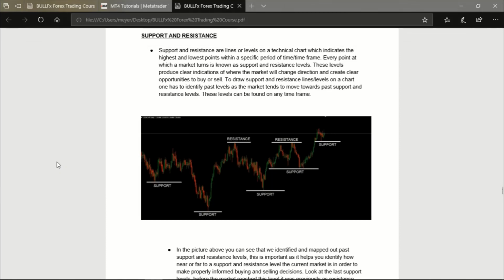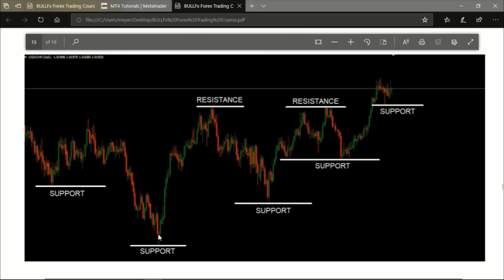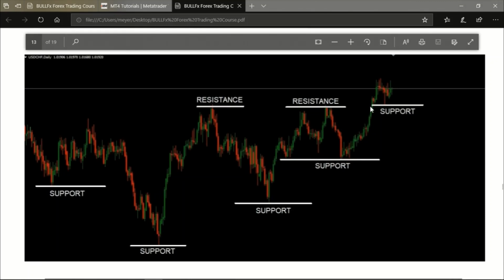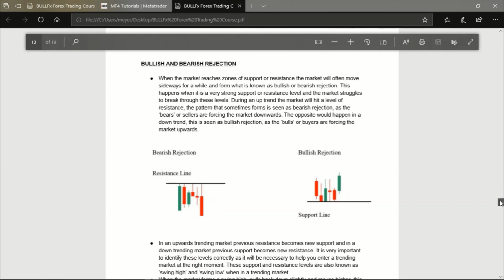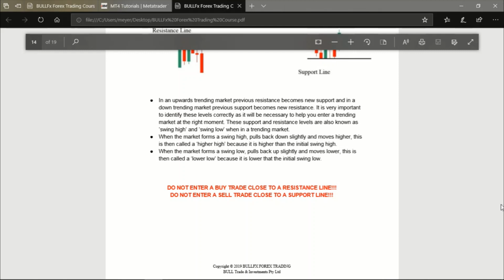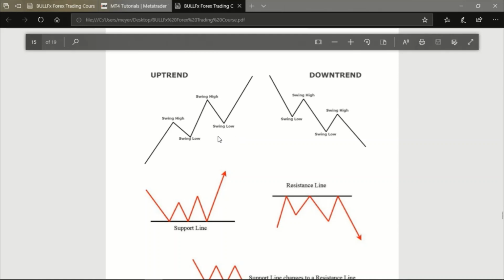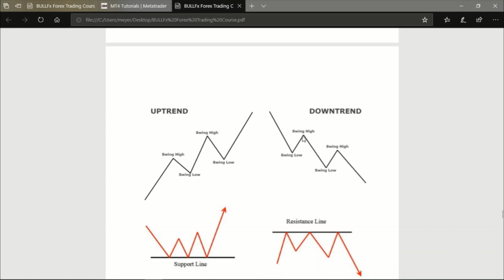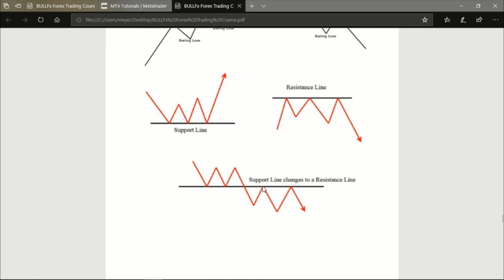7 Intro to Forex Trading Part 4